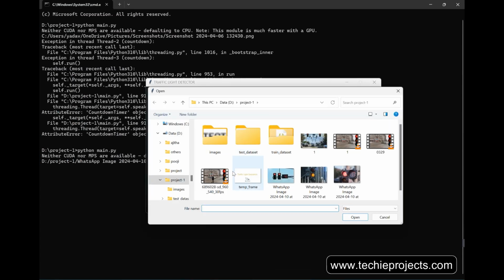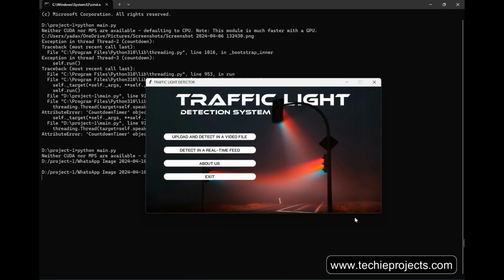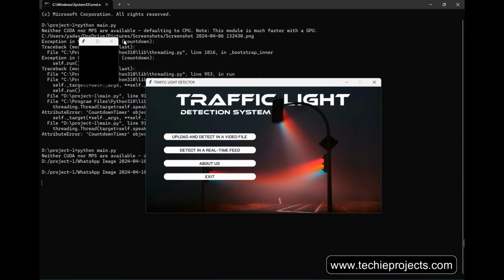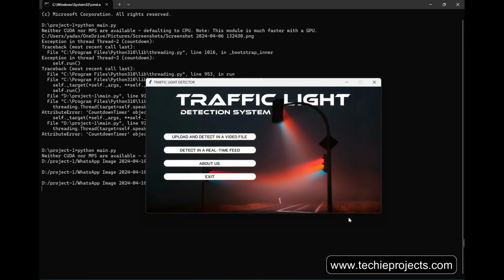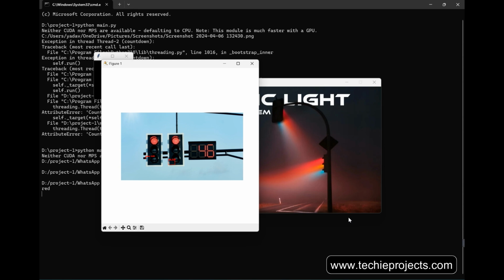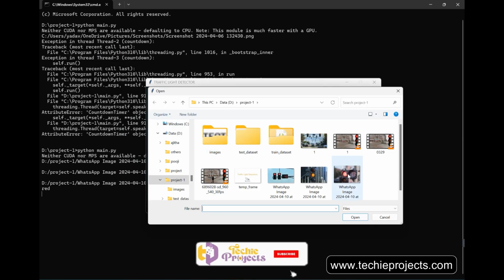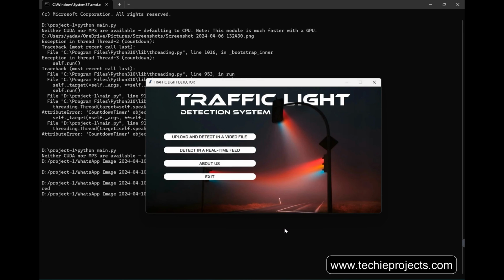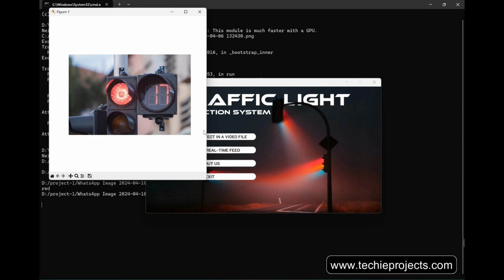Traffic Light Detection OpenCV Python | Computer Science Mini Projects for College Students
Traffic Light Detection System using Image Processing

In this project user can upload any image or video to machine learning model and model will detect and recognize the color of traffic light and identify the counter. If the light is green then it gave permission to pass vehicle or if the light is orange or red then vehicle have to stop in their own position. Python programming language is used to develop project and tkinter is used for designing the graphical user interface.

Software Requirements :-
• Coding Language : Python
• Implementation: Software Framework.
• Operating system : Windows 10 / 11.
• Graphical User Interface : Tkinter

Hardware Requirement :-
• Input Devices : Keyboard, Mouse.
• System : Pentium i3 Processor.
• Hard Disk : 500 GB.
• Ram : 4 GB.